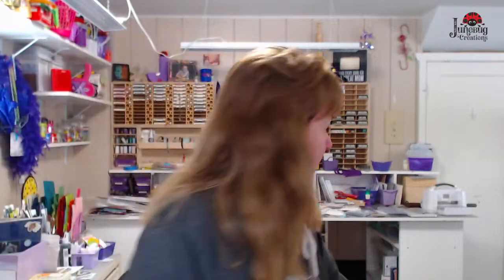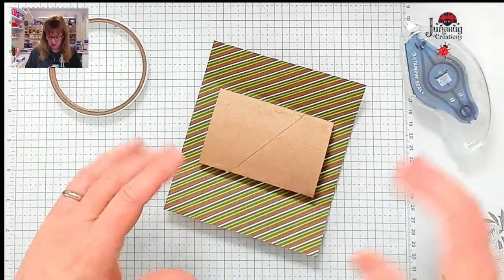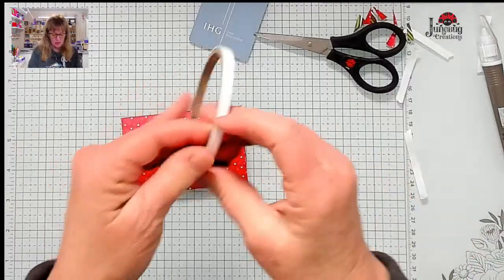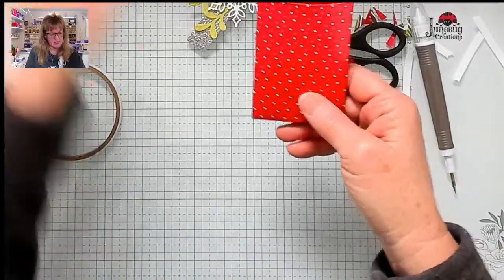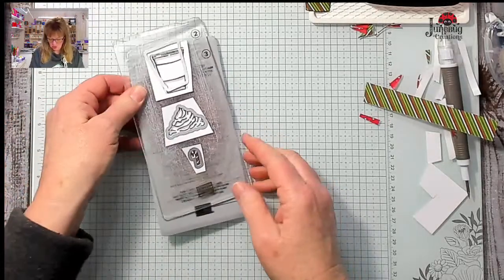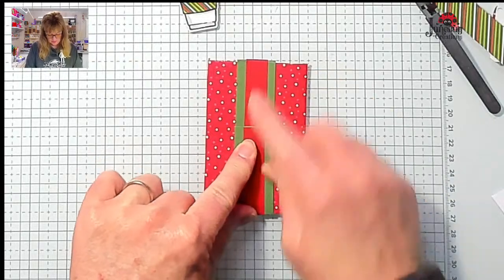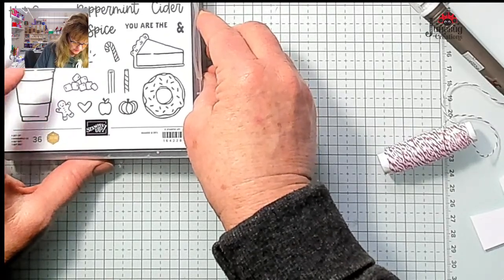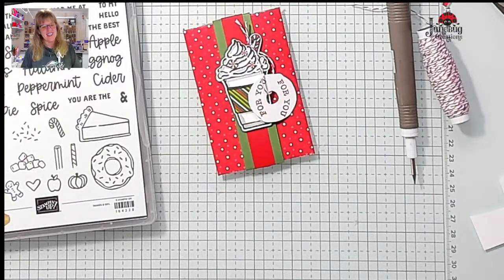Tibit Tuesday - Easy-Peasy Gift Card Holder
What do you do with empty TP rolls?
A. toss in trach
B. Toss in recycle bin
C. Use for arts-n-crafts
D. Other (do tell!)